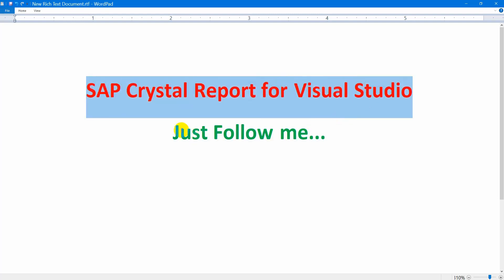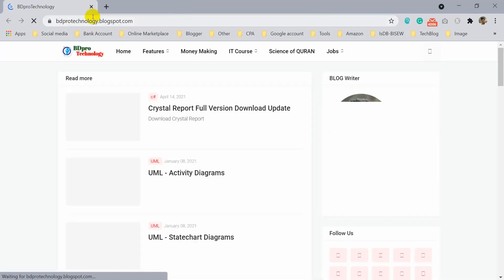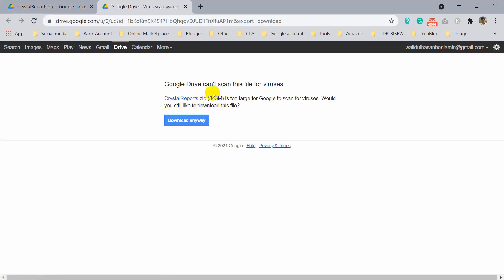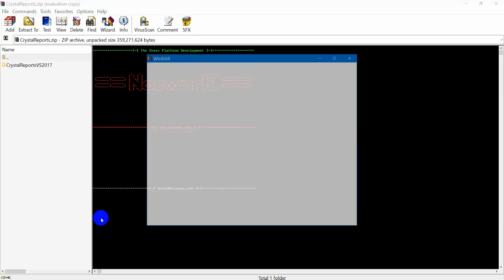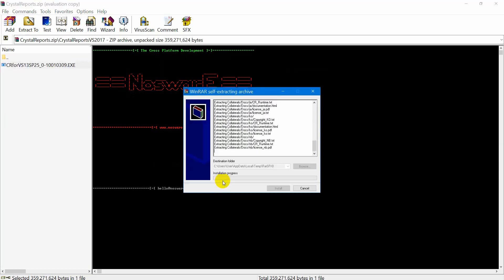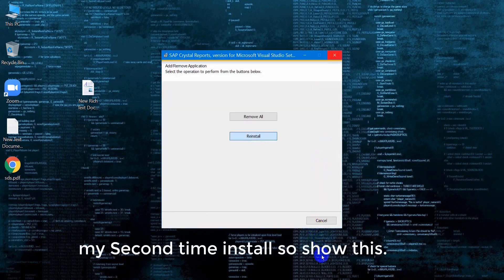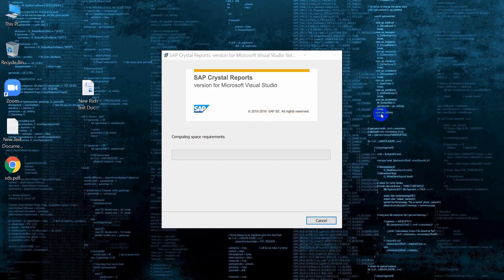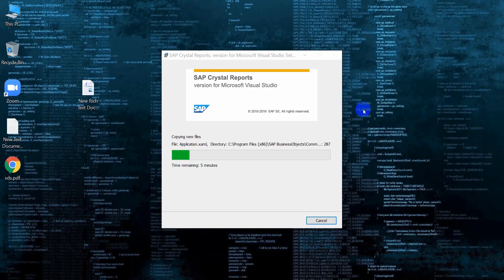#1.1 | Crystal Report install process | crystal report tutorial | fix sap report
#01 | Crystal Report install process | crystal report tutorial  | fix sap report